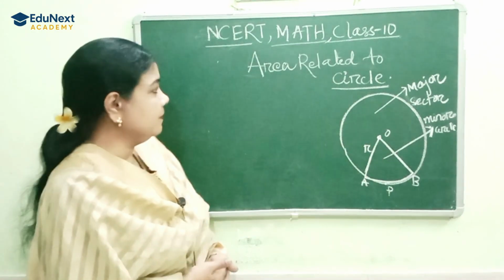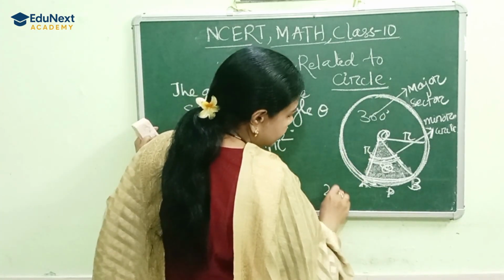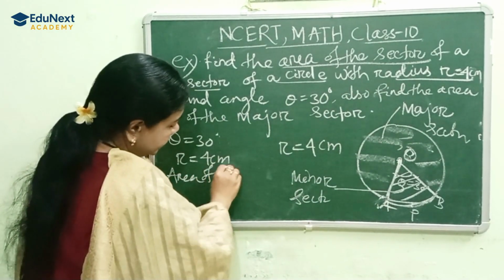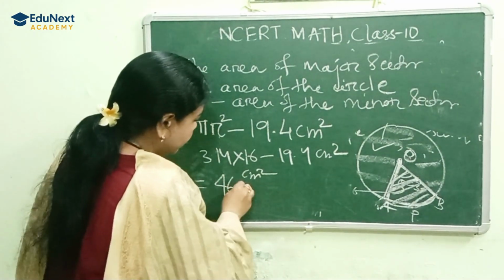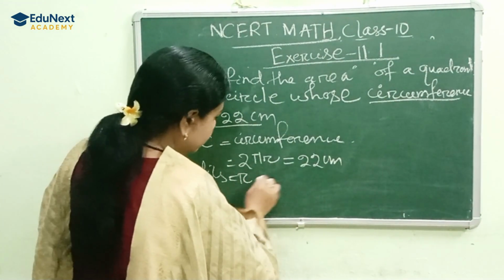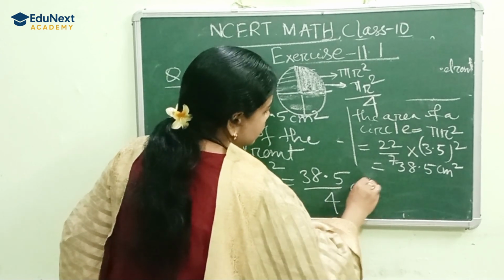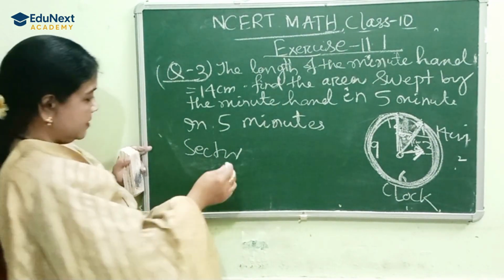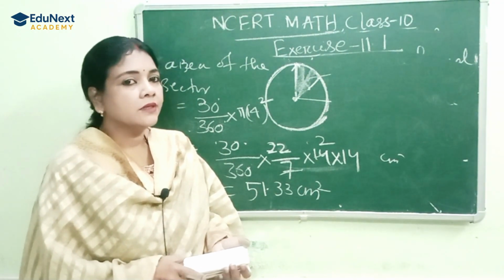Area Related to Circles in One Shot 🔥 | Class 10 Maths | All Concepts + PYQs | Don’t Miss!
Struggling with Area Related to Circles? 😰
Don’t worry! In this one-shot video, we cover complete chapter concepts, formulas, and previous year questions (PYQs) in the simplest way possible.

📌 In this video, you will learn:
✔️ Area of circle (πr²)
✔️ Area of sector & segment
✔️ Area of combination of figures
✔️ Important formulas & shortcuts
✔️ Previous Year Questions with solutions

💯 Perfect for Class 10 Board Exams 2026 preparation!

🎯 Watch till the end for important exam questions & tricks that can boost your marks instantly!

area related to circles class 10,
area related to circles one shot,
class 10 maths chapter 12,
area of circle formulas,
area of sector and segment,
circles class 10 important questions,
cbse class 10 maths,
area related to circles pyq,
maths one shot class 10,
board exam maths preparation,
circles tricks class 10